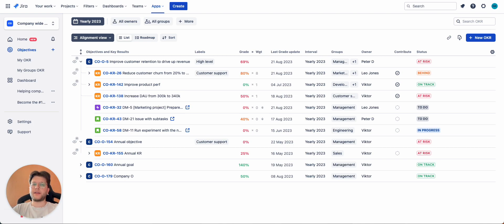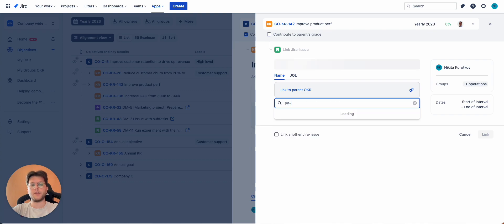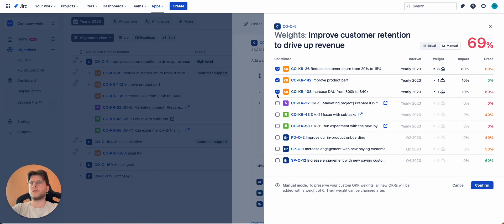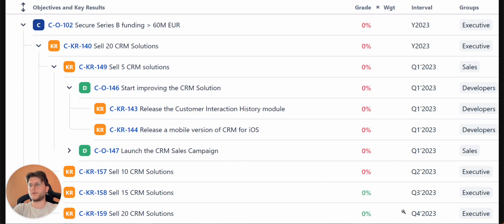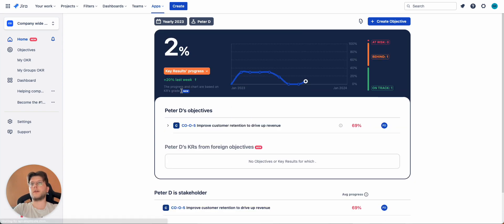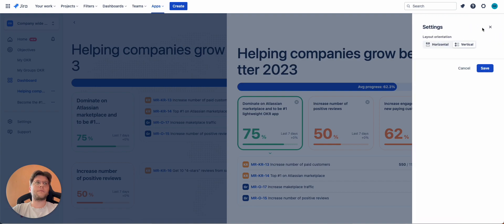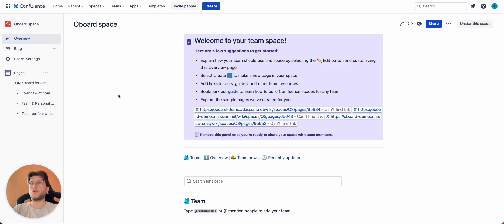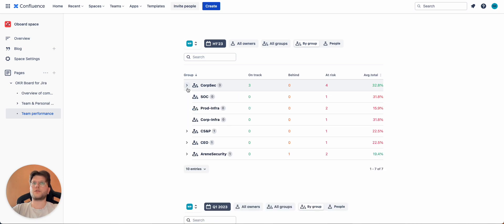Quick Start Guide for Users - OKR Board for Jira by Oboard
Considering an OKR Software?